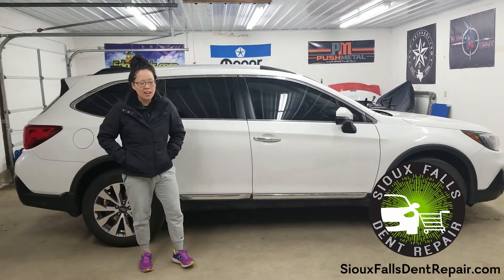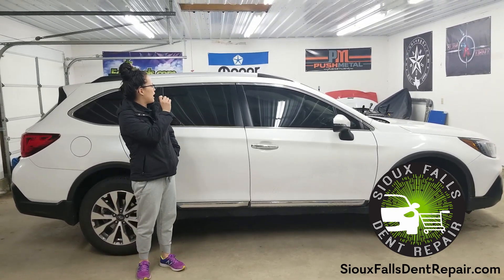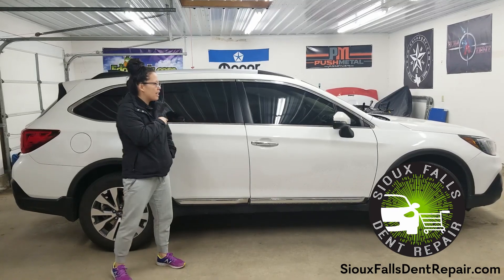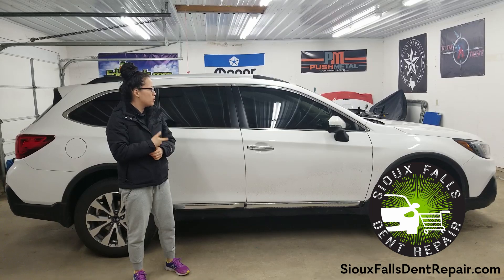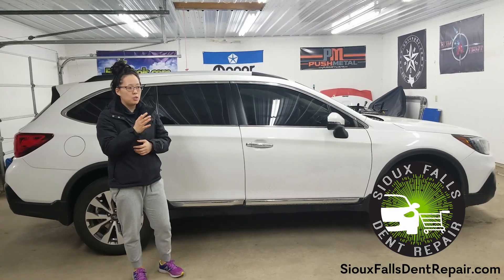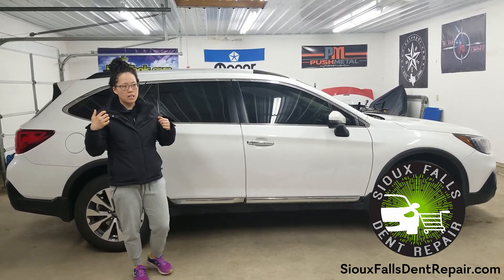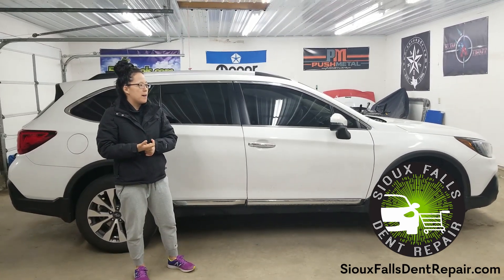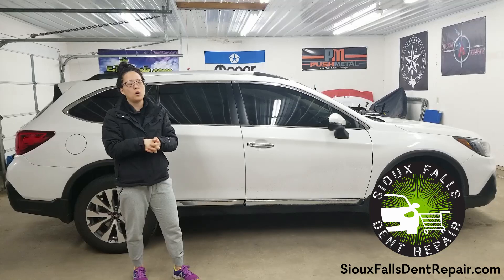Paintless Dent Removal | Customer Review | Sioux Falls, SD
Our customer Jayme has had her vehicle dented on 3 separate occasions! We were able to remove all of the damages each time on her Subaru using the Paintless Dent Repair method.

Be sure to check out a repair we did on her vehicle previously: